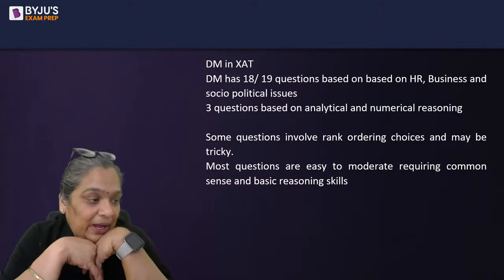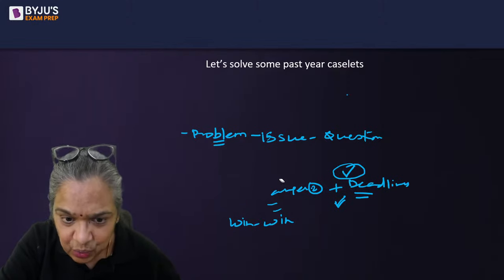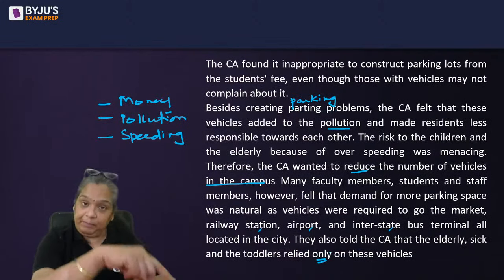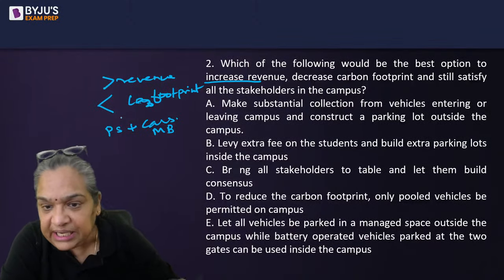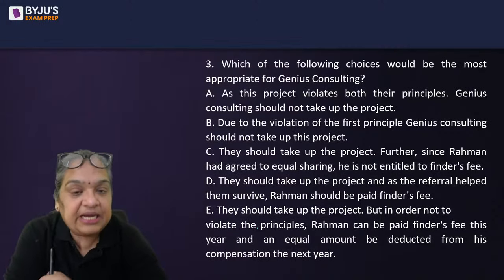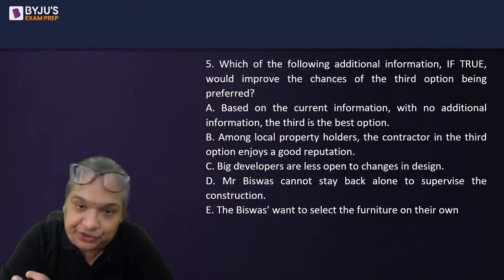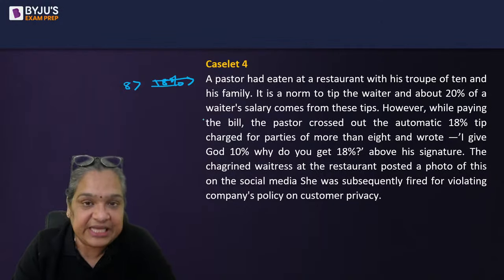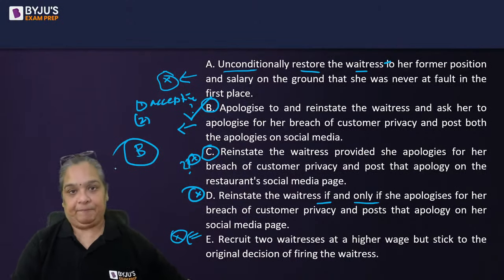XAT 2024 |100 Most Expected Decision Making Questions | Part 1 | BYJU'S MBA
🚀 XAT 2024 | 100 Most Expected Questions - Decision Making | Part 1 🚀

Welcome to our XAT 2024 prep series! Get ready to ace the Decision Making section with our comprehensive breakdown of the 100 most anticipated questions. Whether you're a seasoned XAT aspirant or just diving into the preparation phase, this series is your ultimate guide to mastering the Decision Making segment.

In Part 1, we delve into the first set of 25 questions meticulously curated to mirror the complexity and diversity of the actual XAT exam. Our aim is to equip you with the skills and strategies required to tackle these questions effectively, boosting your confidence for the big day.

Each question is dissected, explained, and accompanied by expert tips to enhance your problem-solving abilities. Join us on this journey as we decode scenarios, analyze ethical dilemmas, and provide insights that will sharpen your decision-making prowess.

🔍 Topics Covered:

Ethical Dilemmas
Analytical Reasoning
Case Studies